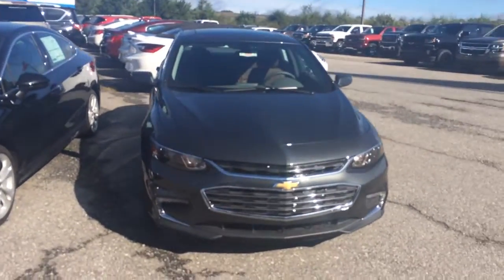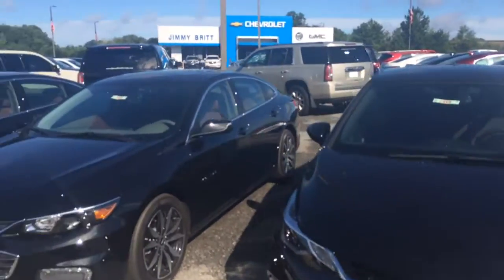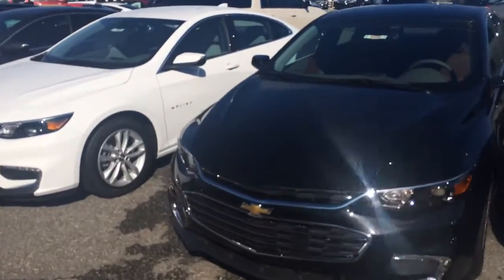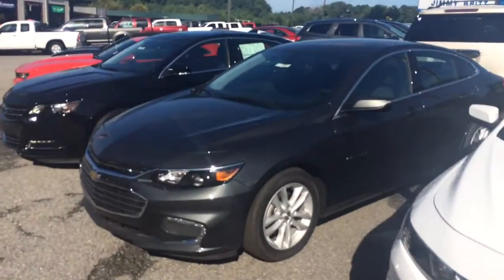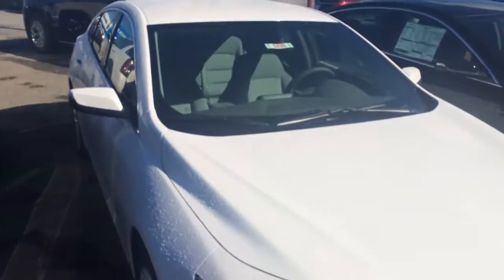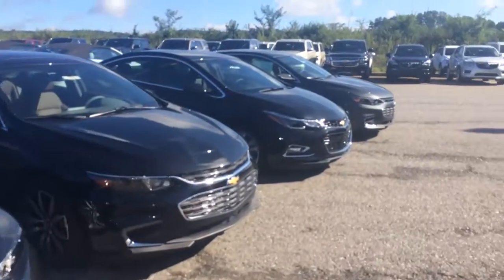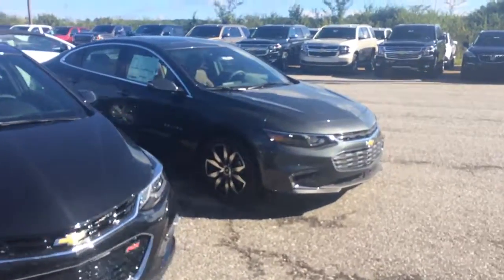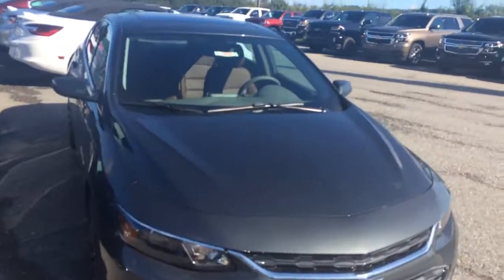2016 Malibus for you Peter!!!